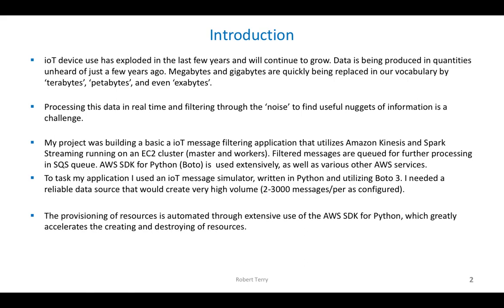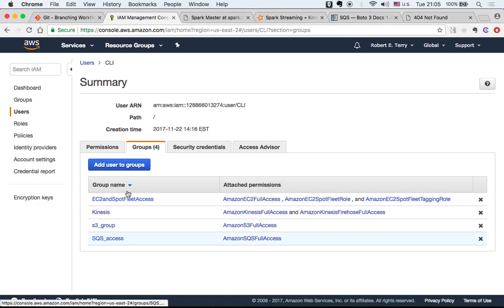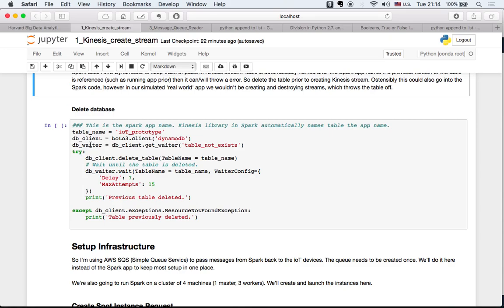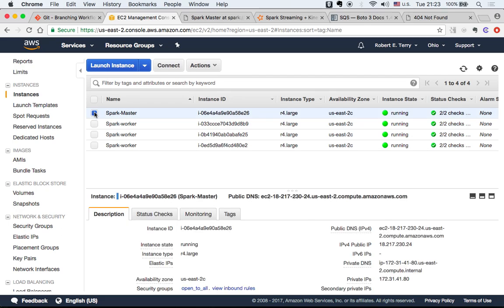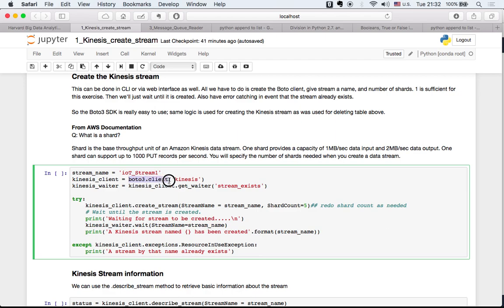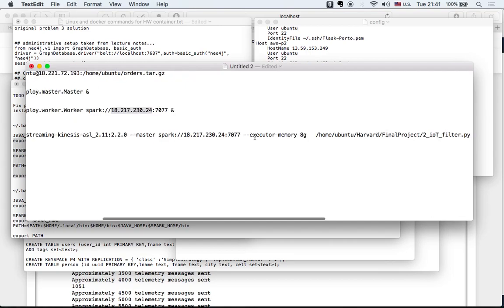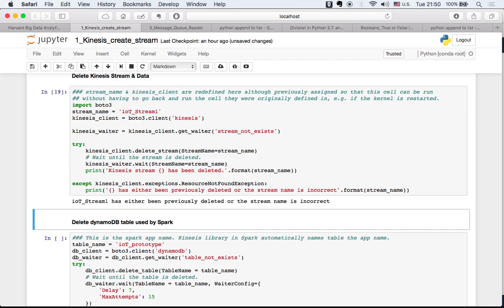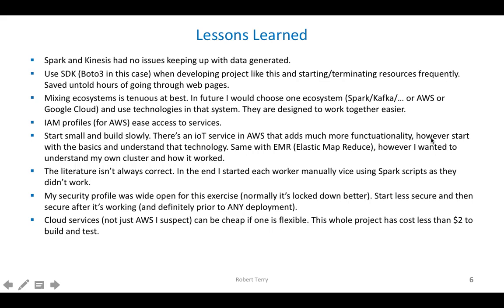Spark Streaming as a Platform for ioT - Tutorial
Harvard Extension CSCI E-63 Final project, step by step instructions for my Spark/Kinesis/SQS application